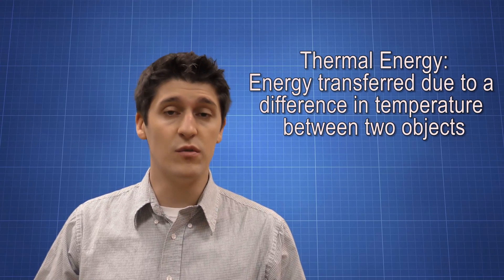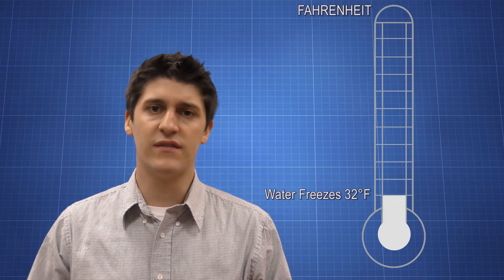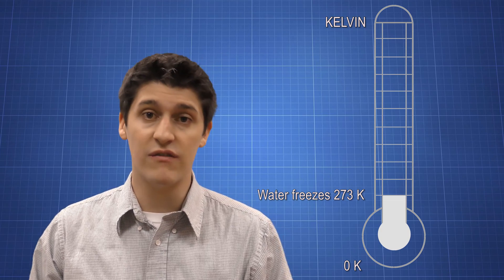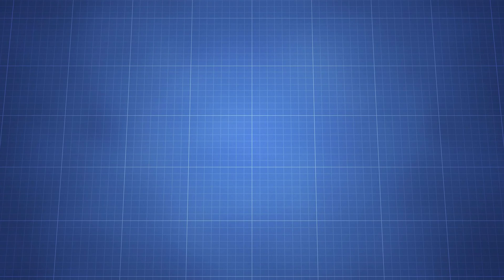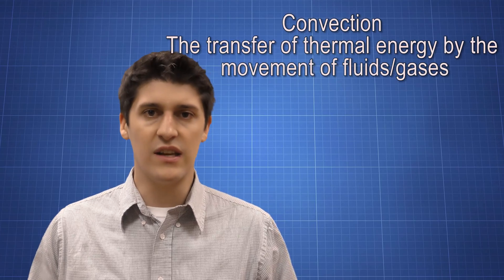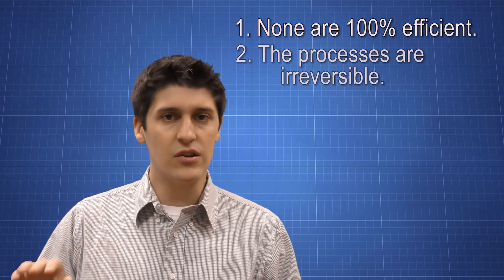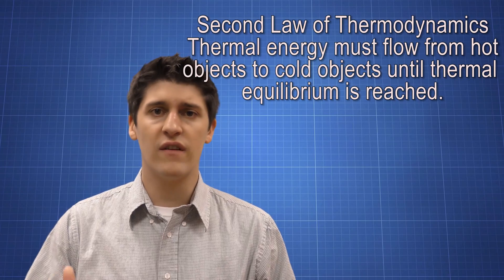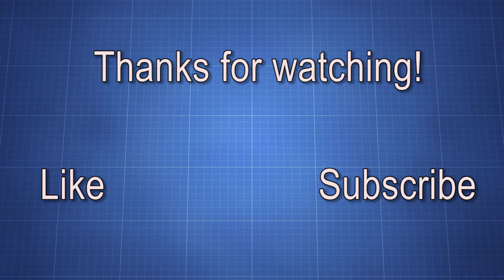The Laws of Thermodynamics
Now that we're done with circuits, we are going to talk about heat transfer and temperature. Before we get into serious thermo stuff, let's talk about the basics.